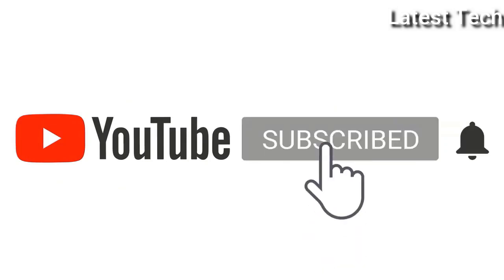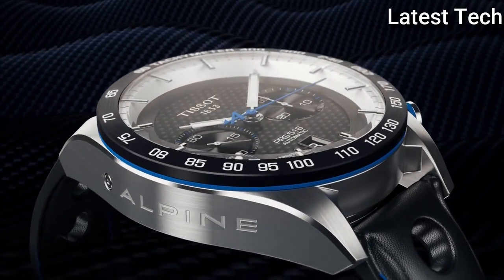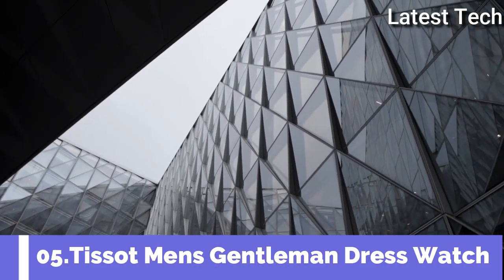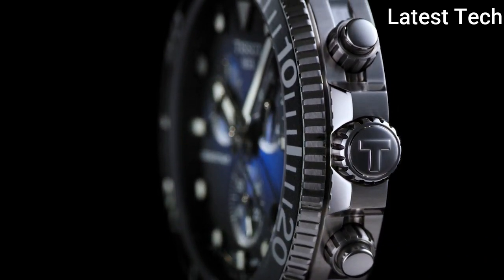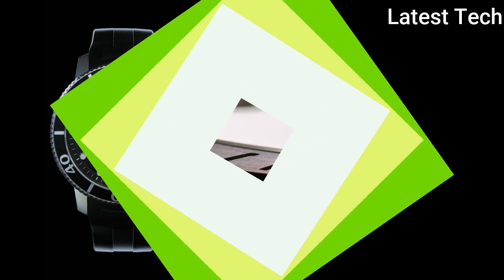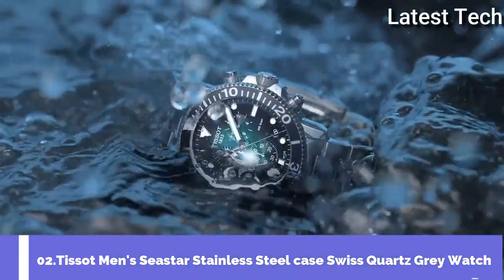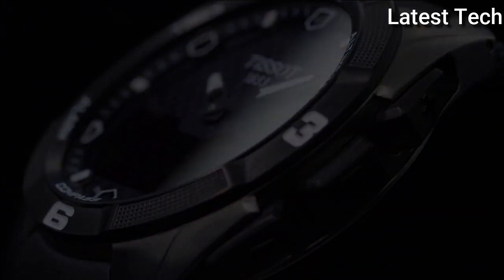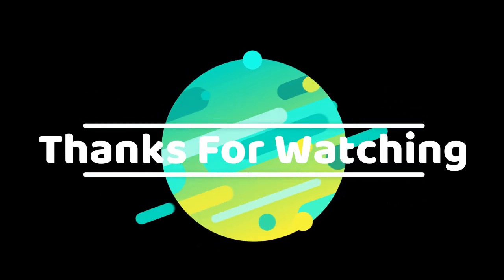TOP 7 BEST TISSOT WATCHES TO BUY IN 2022